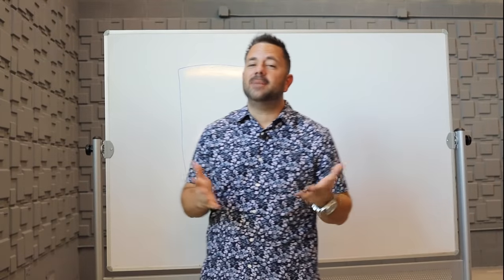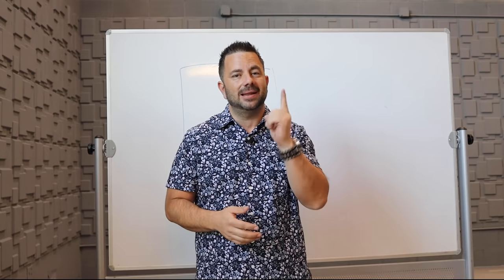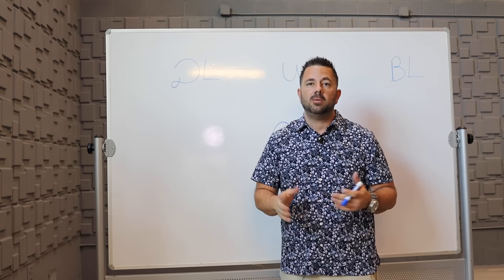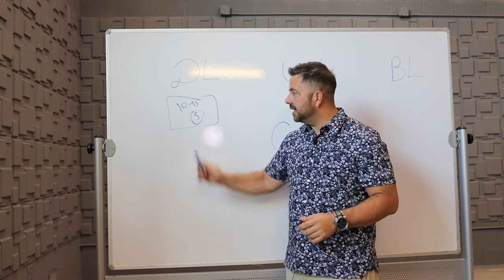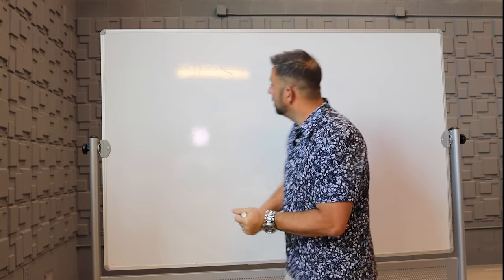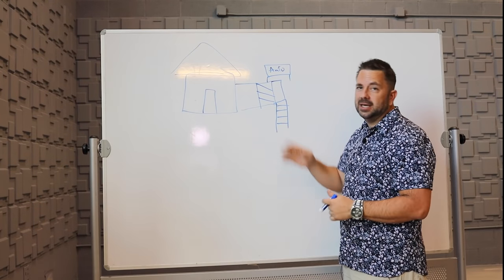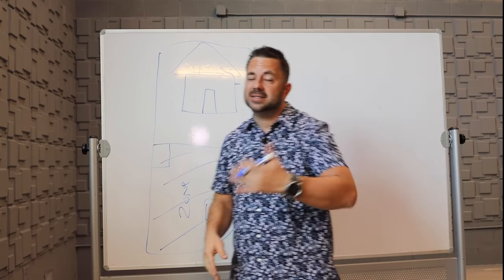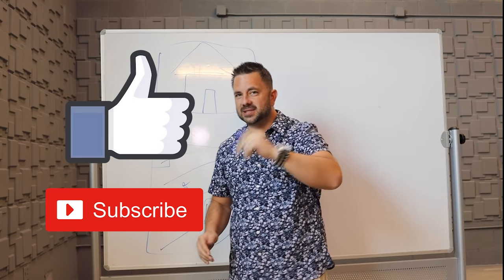Get A Dealers License without a lot (The Facts)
This is the most asked question we have ever gotten  and there is once answer!  Please watch the video.  How to get a dealers license without a Lot       and different types of licenses you can get
How to Start a Dealer Licensing
How to Start a Rental Car/ Exotic Rental Car
How to Start a Auto Repair Shop
How to Start a Auto Body Shop
How to Flip Cars for Extra Cash in 30 Days
flipping cars dealer auction prices flipping cars for profit dealers license
turo 2021 turo car rental business